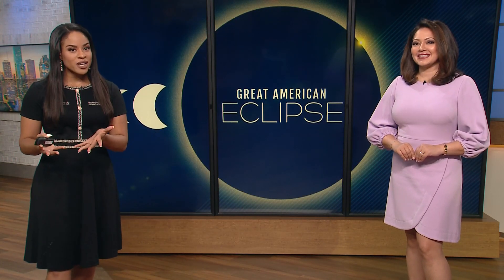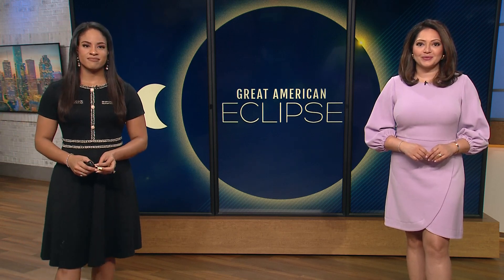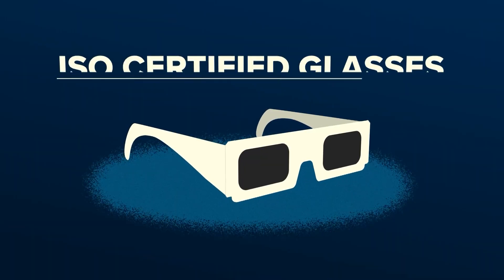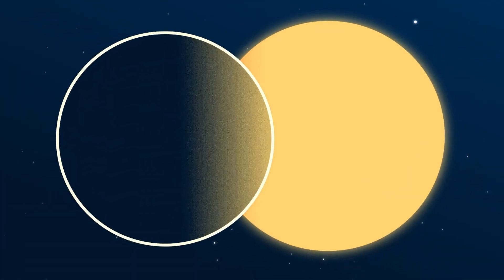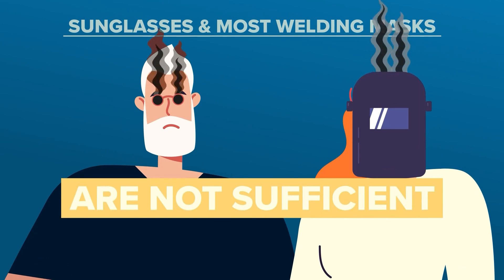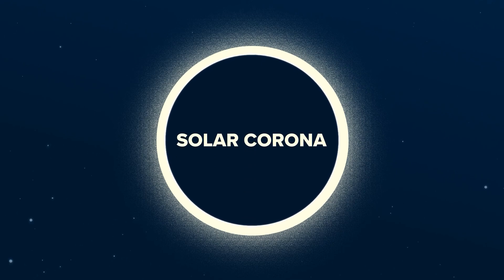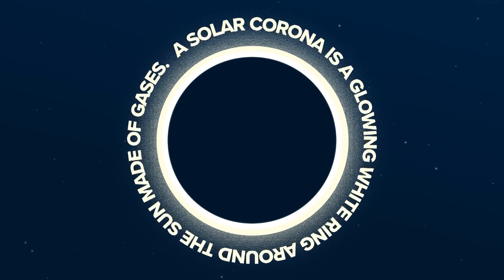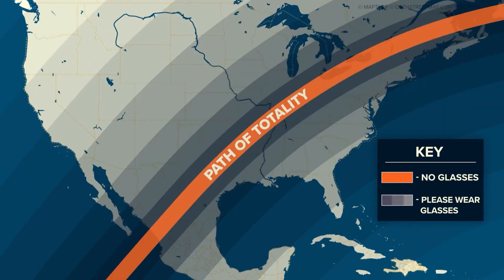How to make sure your eclipse glasses are safe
If you plan on looking at the eclipse, make sure you have the proper eye protection.